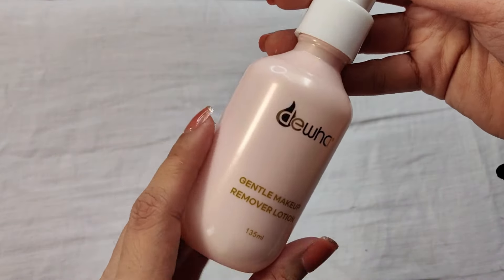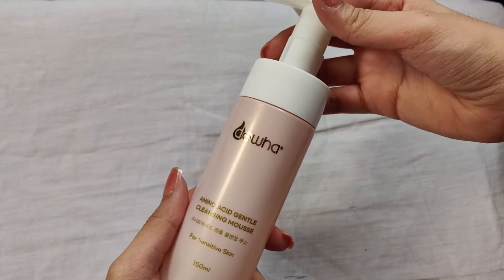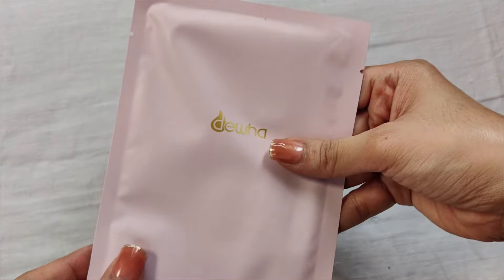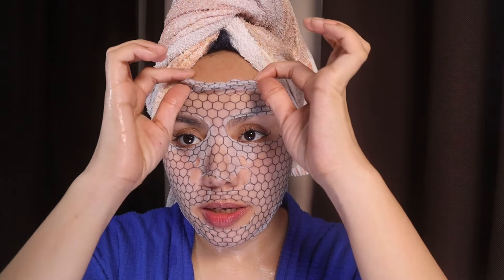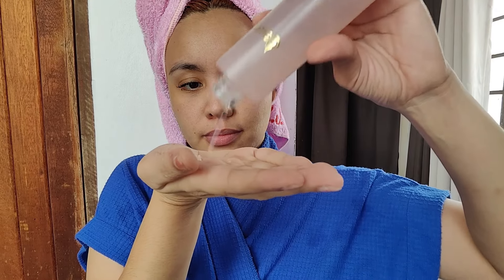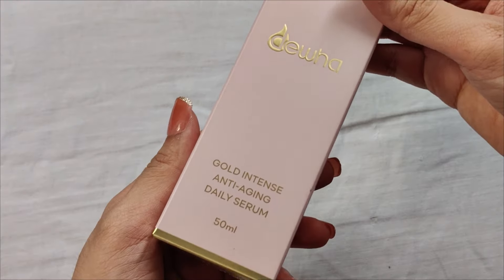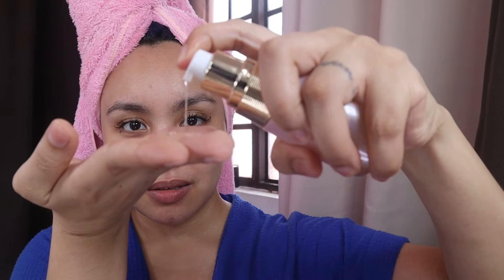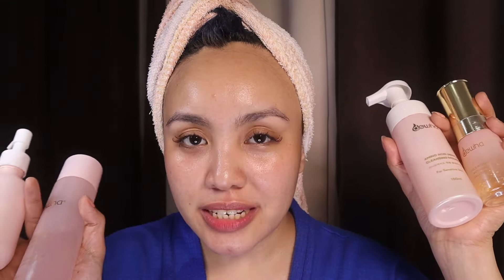Night Skin Ritual: Unwind With Miss Bea Using Dewha’s Skincare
Let's watch Miss Bea as how she unwind and get her skin ready for bed. She'll show you how to do a night skin ritual that will leave your skin feeling healthy and ready to go.